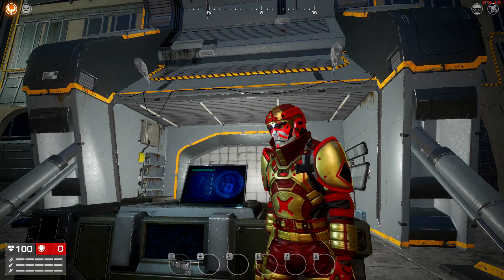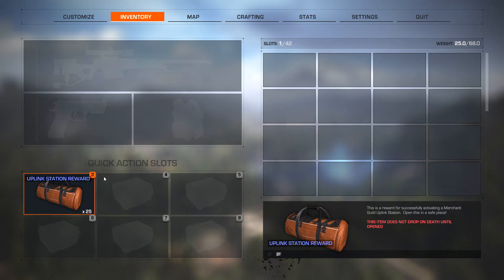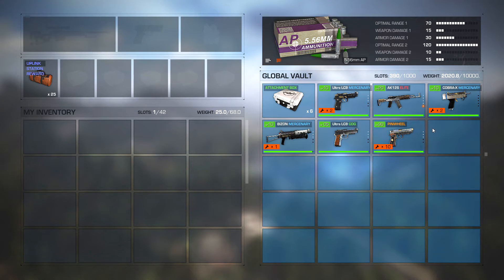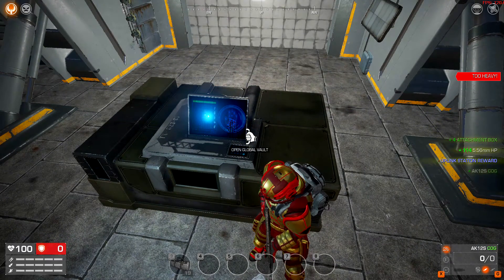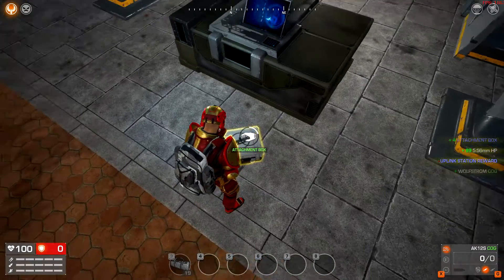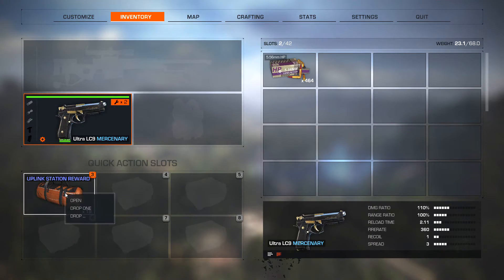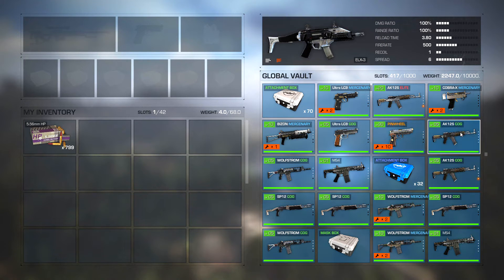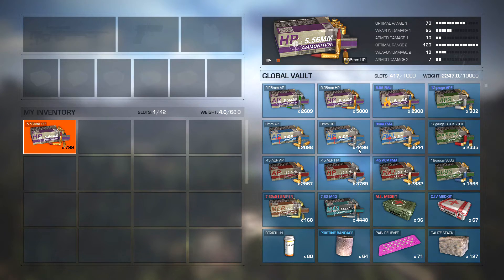Shattered Skies BETA - 25 MG Uplink Lootbags Opening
Welcome to some more Shattered Skies not so much gameplay, but CS:GO style lootbag/case opening.  This game is still in BETA so more weapons might get added in later versions of the game.

If you want to give Shattered Skies a go then you can get a serial key and download it